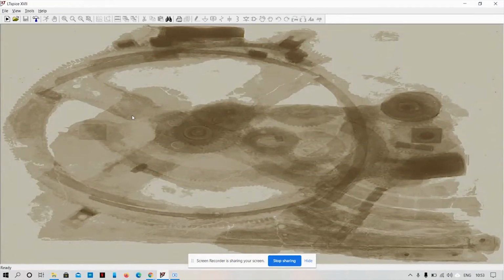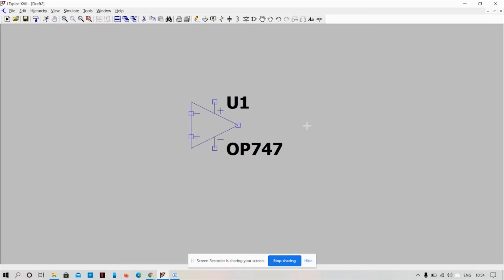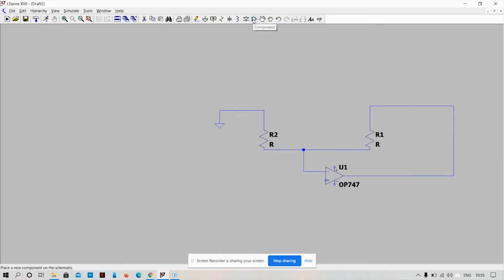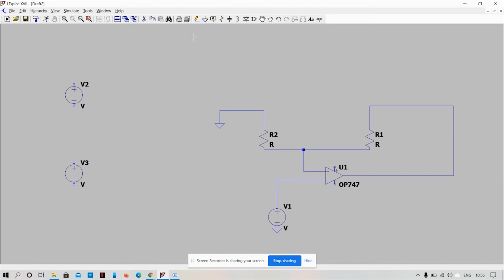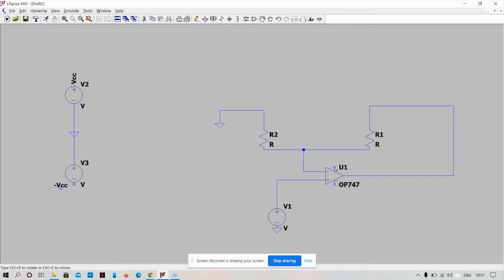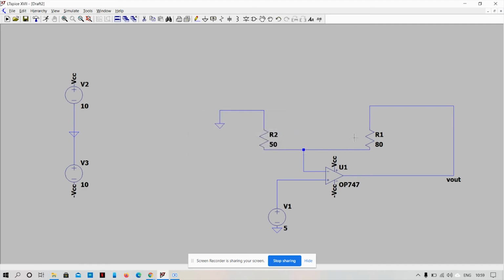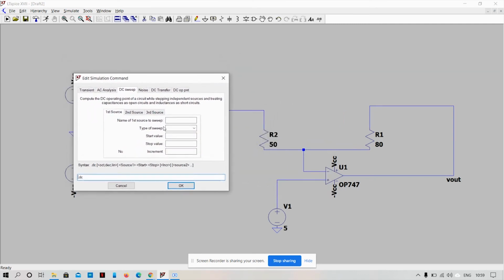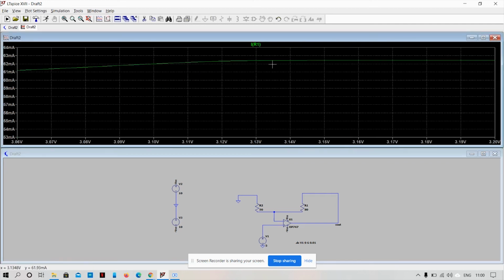Voltage to Current Converter in LTSpice | LTSpice Simulation | Quick go through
Hi everyone, hope you are all safe during this pandemic.
In this video, I am providing a short video demonstrating how to simulate a Voltage to Current Converter in LTSpice using Op-amp.
I hope you know the theory behind it and have shown you the circuit and the do's in Ltspice.
Note:
If you want to simulate using IC741 then you have to first download that module from internet and then do the same as shown in the video.